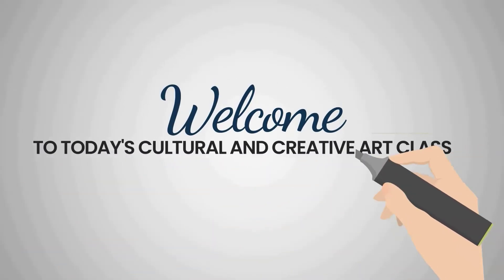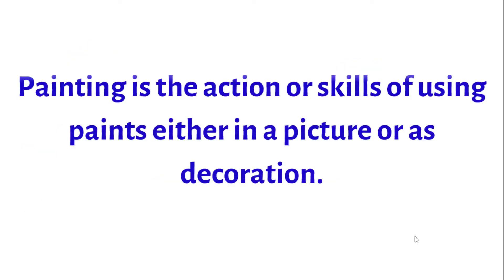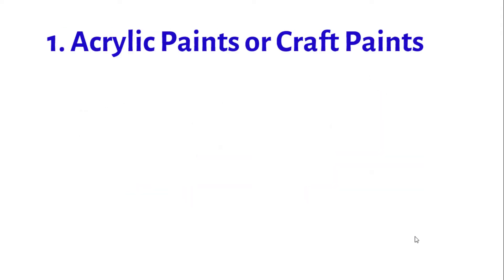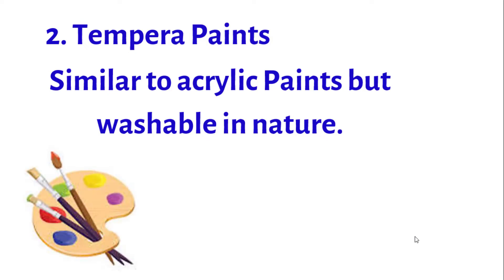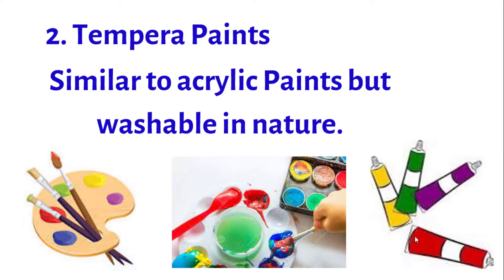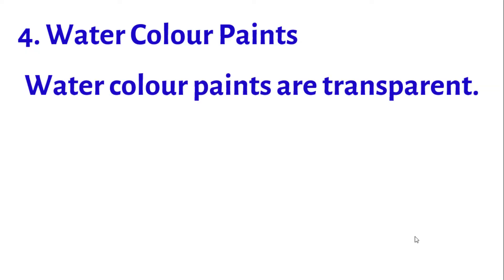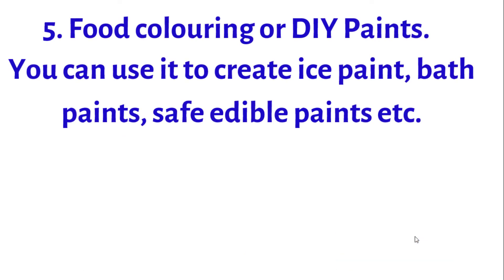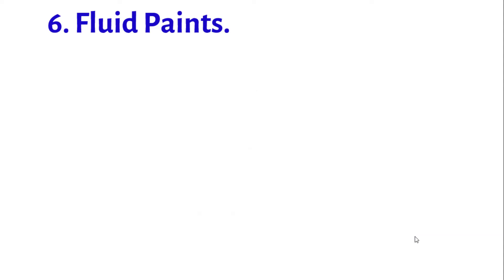Easy Painting for Kids|| Easy Painting ideas for kids|| Primary Art Lesson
For My Latest Kids Skill-set course which consists of 44 videos on Recorder And Theory of Music
HOW TO POSITION YOUR KIDS TO START MAKING MONEY WITH MUSICAL SKILLS.
HOW TO CONVERT YOUR CURRENT MUSICAL SKILLS TO A MILLIONS

Tittle: 6 Painting Ideas for kids
In this video, we will learn about easy painting ideas.
1. Acrylic paints

2. Tempera paints

3. Washable paints

4. Water colouring paints

5. Food colouring or DIY paints and

6. Fluid paints.

For more information about our products and services:
Visit: